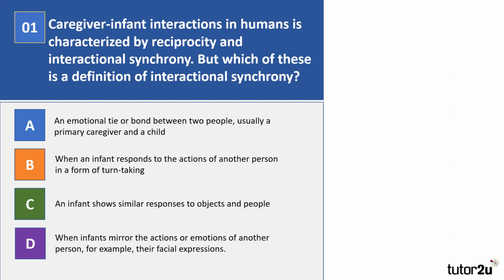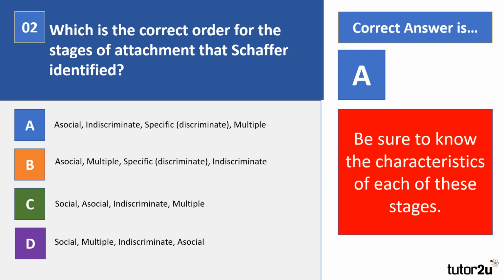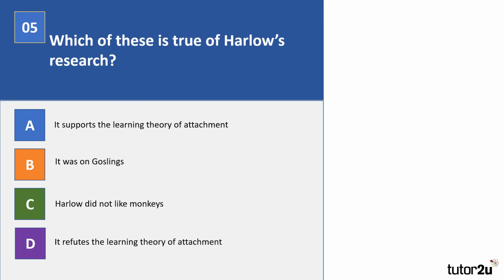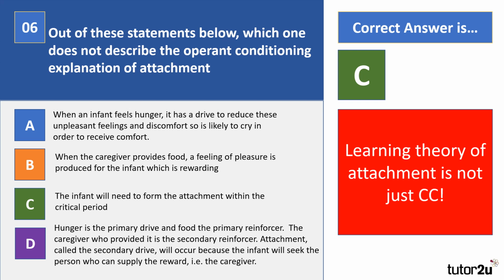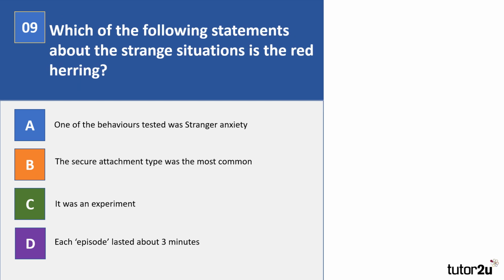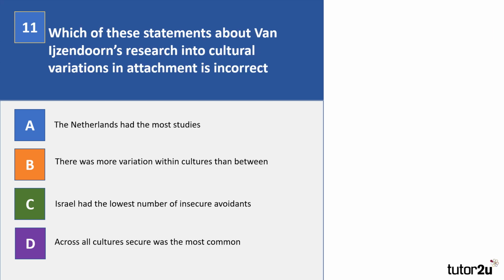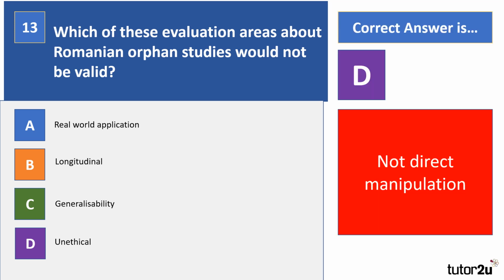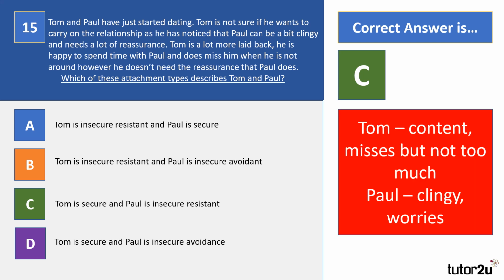Attachment: MCQ Revision Test 1 for AQA A Level Psychology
This 15-question revision video will help you test our knowledge and understanding of the Attachment part of the AQA A Level Psychology specification.

This printed revision guide contains everything AQA A Level Psychology students need to know for the Attachment topic. It contains a full set of study notes, key terms, practise exam questions and example essays on Attachment.

All the Attachment topics are also covered by these superb AQA A Level Psychology revision flashcards

MORE REVISION HELP ON ATTACHMENT